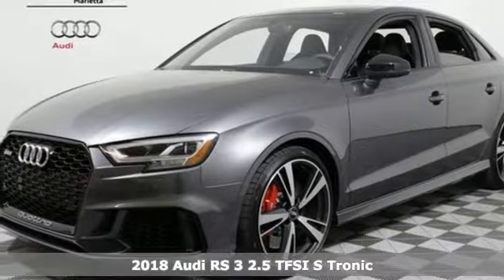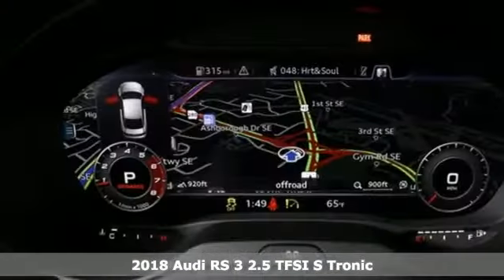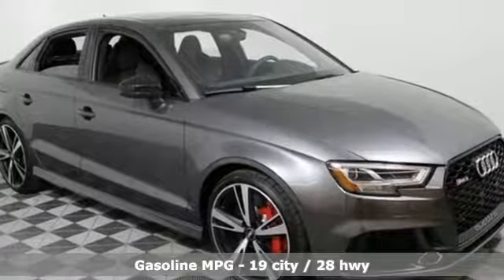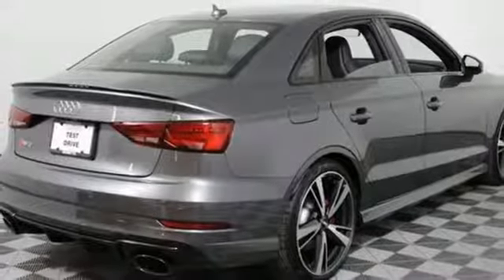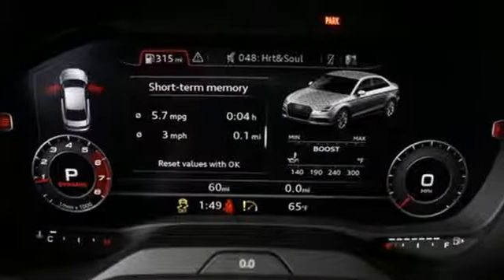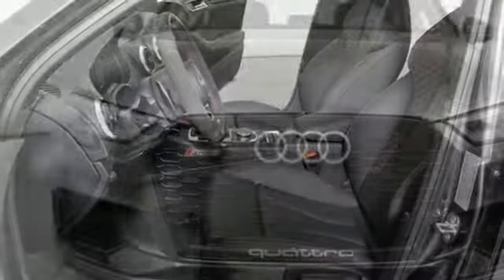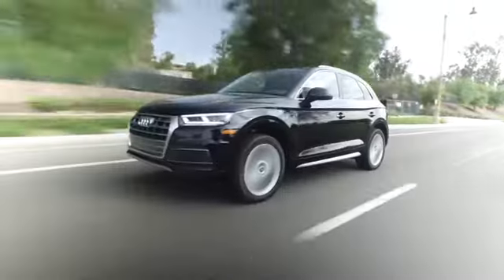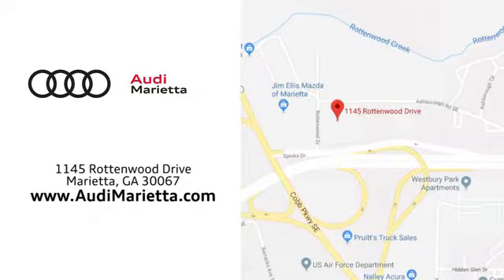New 2018 Audi RS 3 Marietta Atlanta, GA U48949 - SOLD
Year: 2018
Make: Audi
Model: RS 3
Trim: 2.5T
Engine: 2.5L I5 Turbocharged DOHC 20V ULEV II 400hp
Transmission: 7-Speed Automatic
Color: Gray
Interior: red
Stock #: U48949
VIN: WUABWGFFXJ1904240
2018 Audi RS 3 2.5T quattro Daytona Gray Pearl Effect 28/19 Highway/City MPGbrbr2016 Audi Dealerrater Dealer of the Year. Additional incentives and offers may apply. Family owned and operated for over 40 years.

Address:
1715 Cobb Parkway South